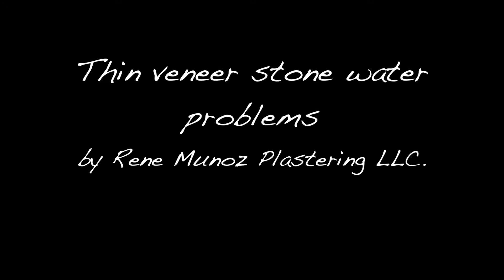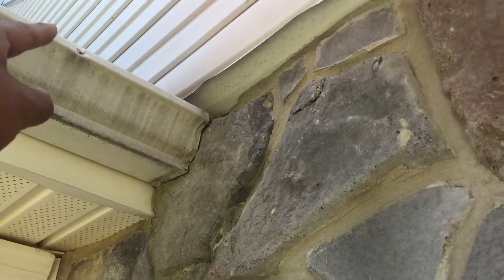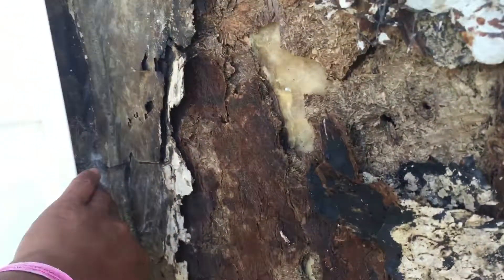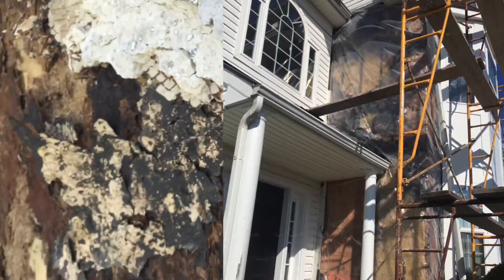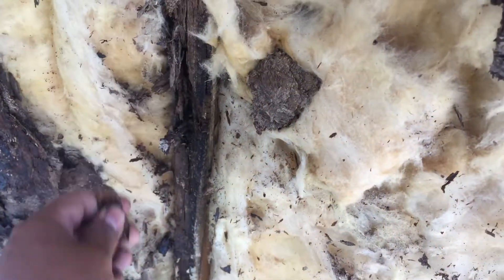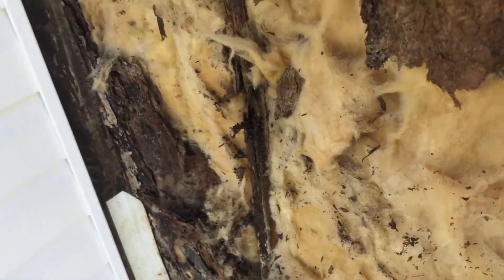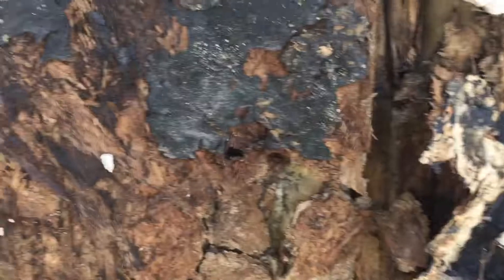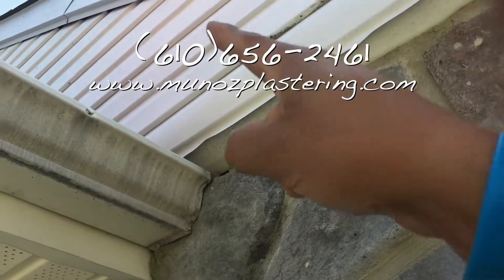Moisture problems with manufactured thin veneer stone systems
Stone is one of the most forgiven exterior claddings  when it comes to  maintenance mainly because it is a highly durable material, thin veneer stones can easily  out last any other exterior cladding.
Base on experience, even though stone is  highly  water  and weather resistant, when it is not installed  correctly with a proper drainage system behind,  it tend to keep moisture even more then stucco probably because of its density, throughout the years we have remediate many  stone homes with  improper  water managements,  this experiences is what allow us to see why  many stone installations fail.